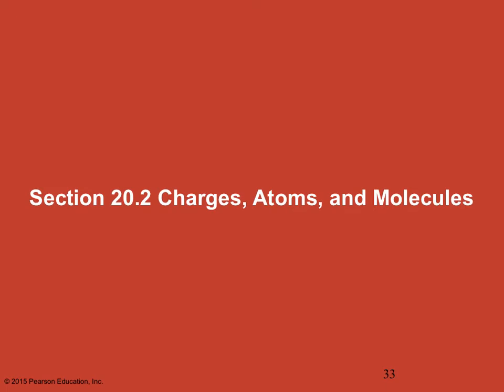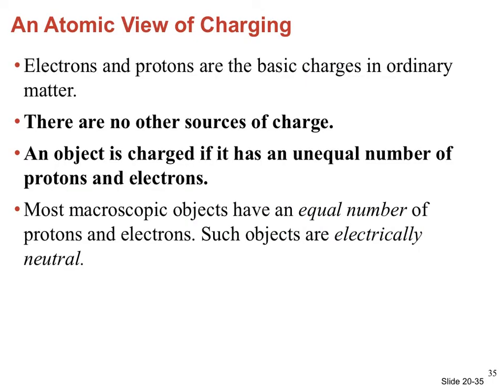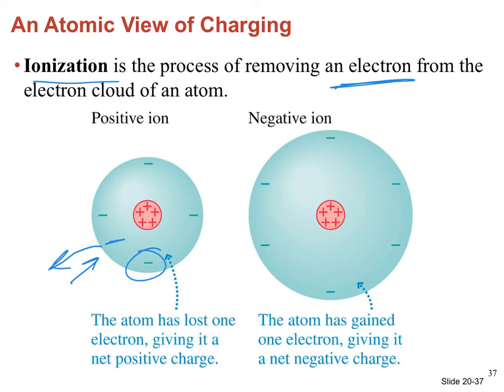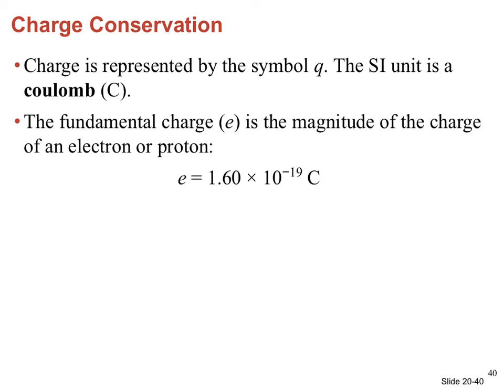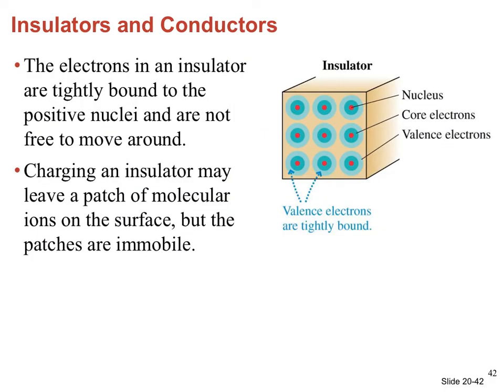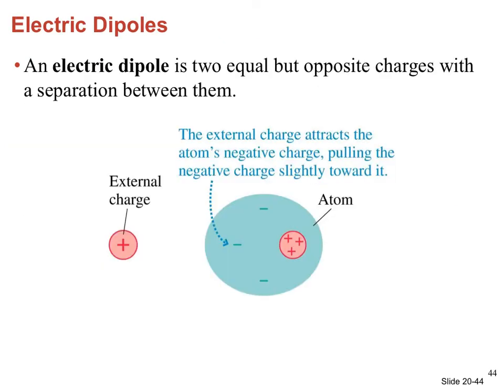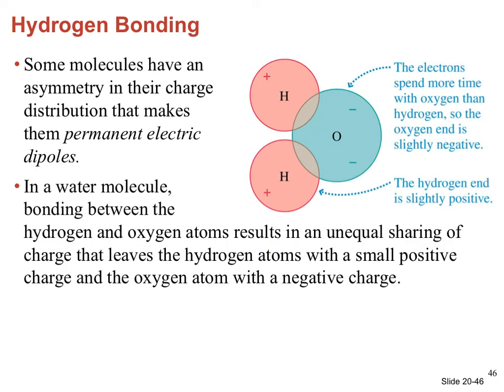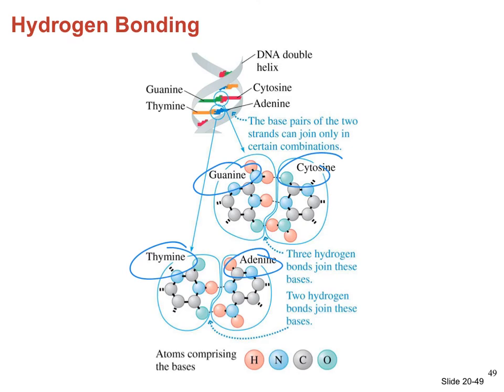20.2 - Charges, Atoms, and Molecules